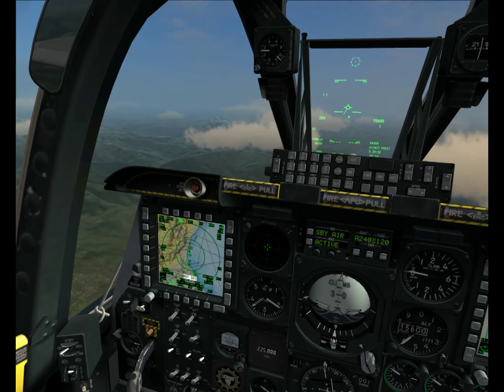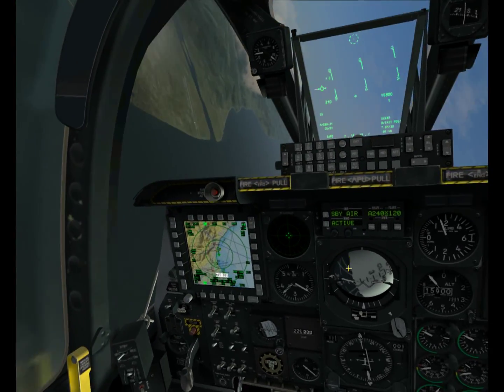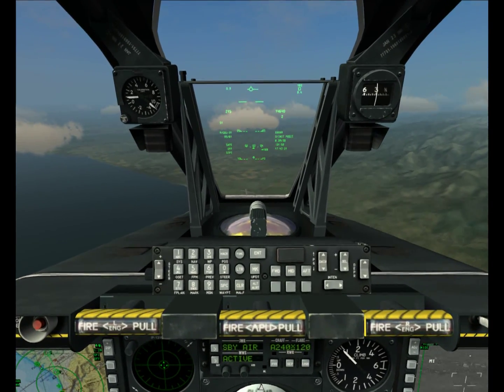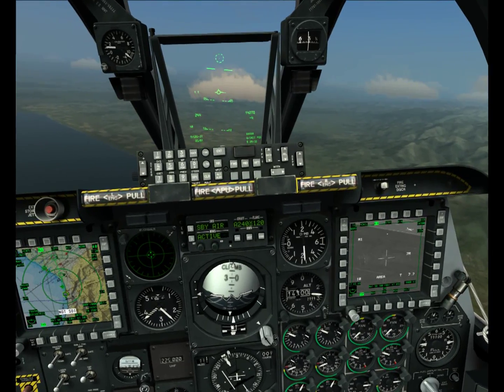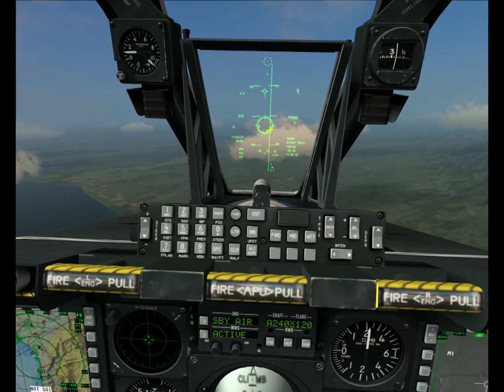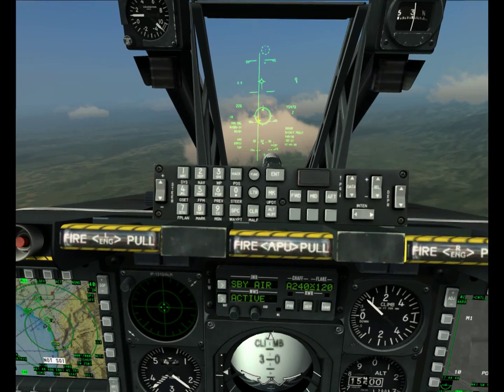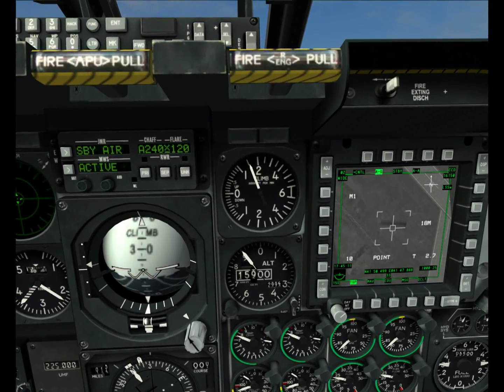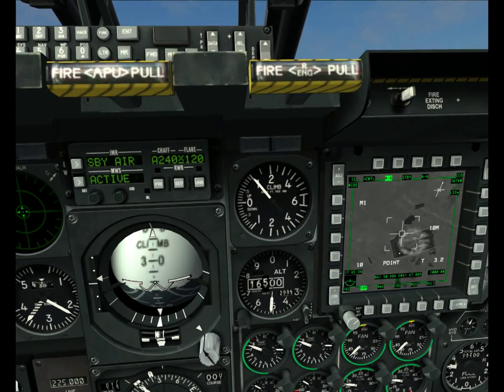Digital Combat Simulator A-10 / JDAM Tutorial